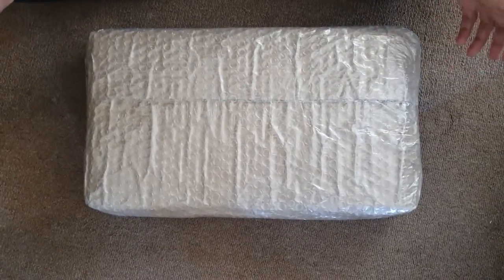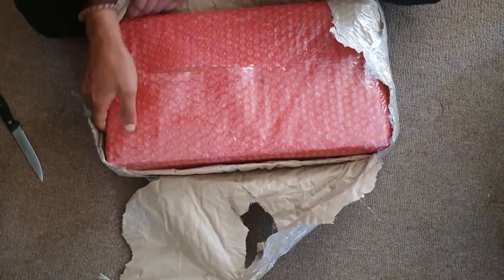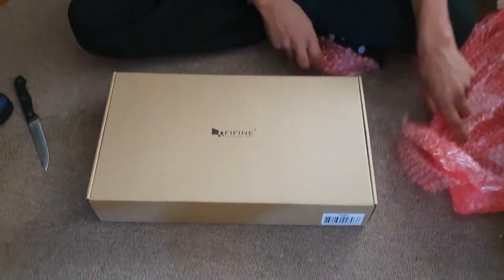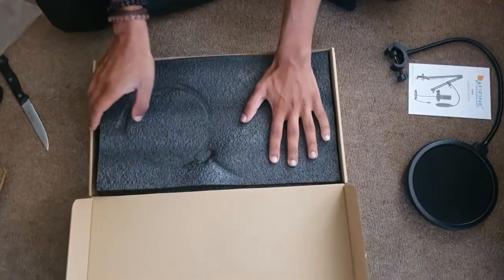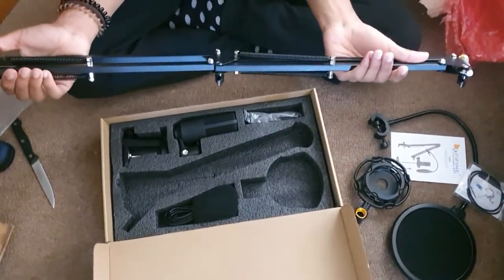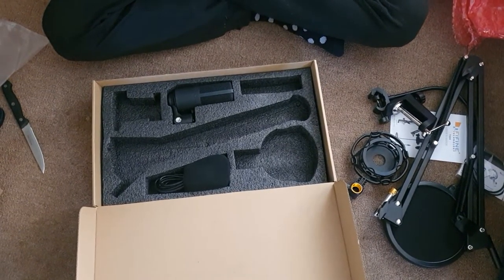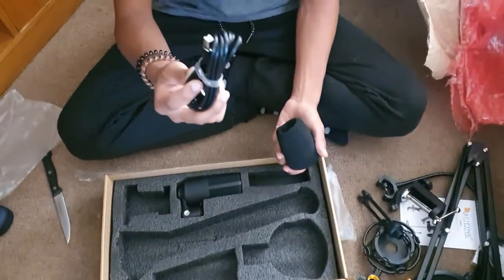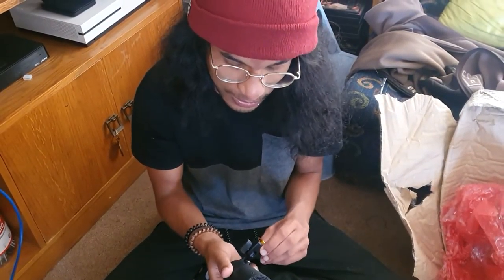My first mic.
Just a short unboxing video of my new mic.